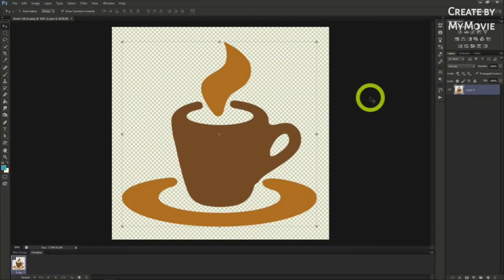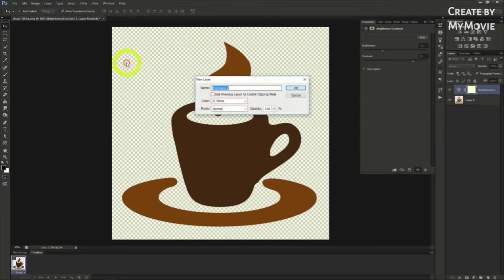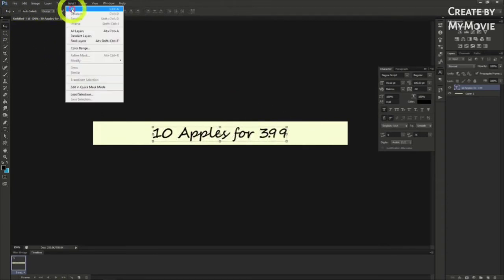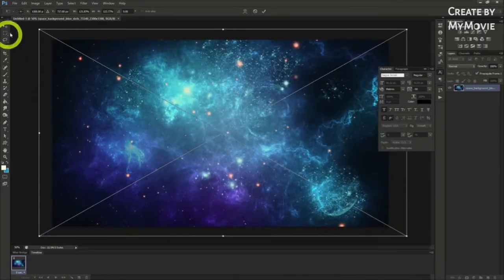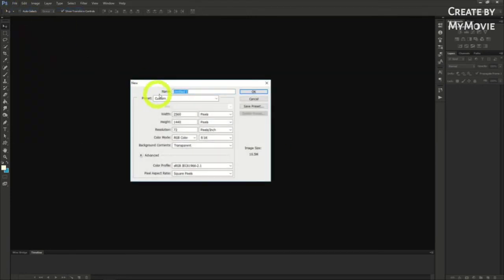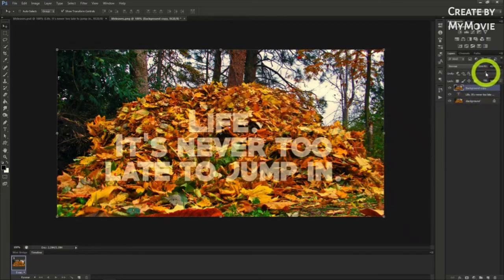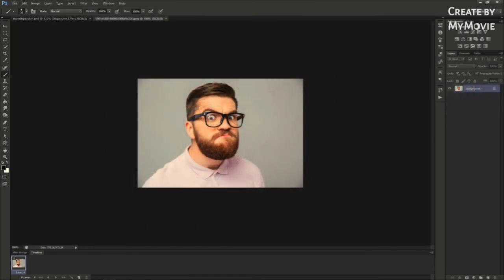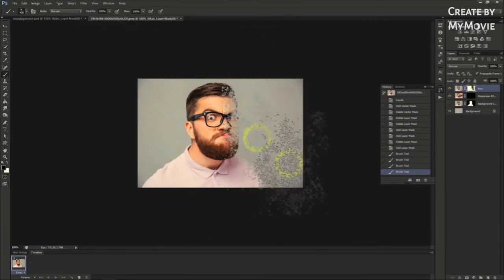HOW TO MAKE MONEY AS A GRAPHIC DESIGNER I HOW TO EARN MONEY IN STUDENT LIFE?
HOW TO MAKE MONEY AS A GRAPHIC DESIGNER I DAILY INCOME ON EXPERT GRAPHIC VIDEOS I HOW DO GRAPHIC DESIGNER MAKE MONEY I GRAPHICS VIDEO EDITOR